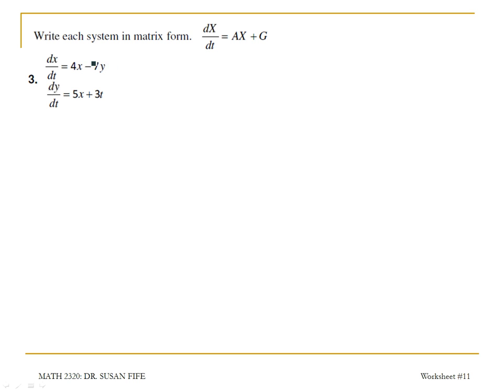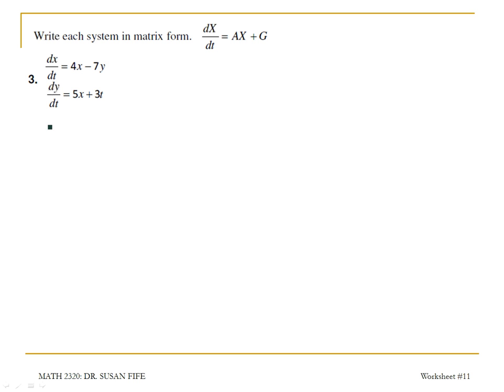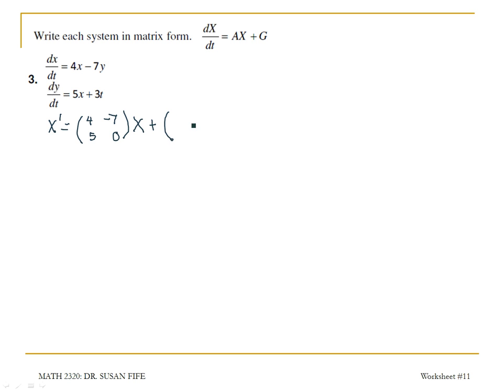Differential Equations WS 11 #3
Write the system of ODE's in matrix form:
dx/dt=4x - 7y
dy/dt = 5x + 3t